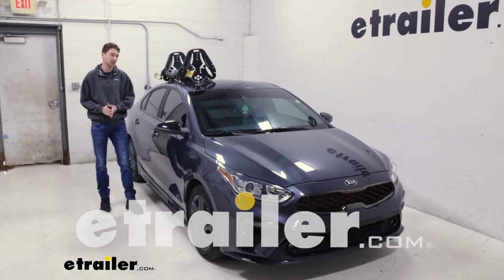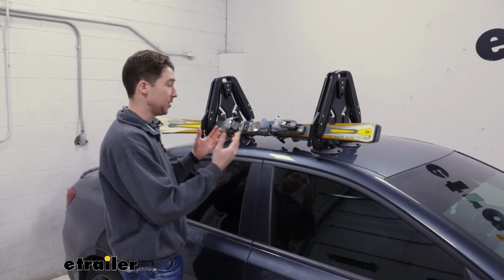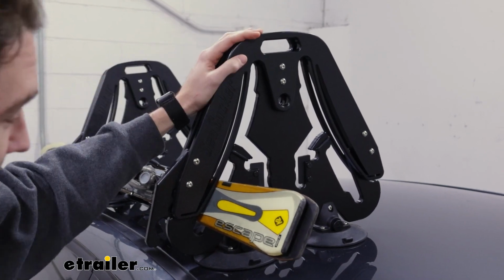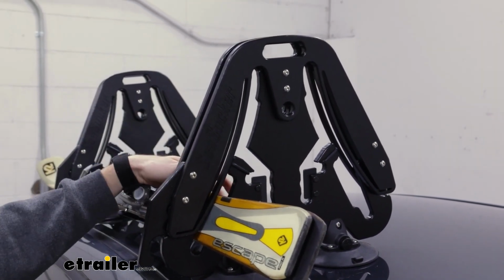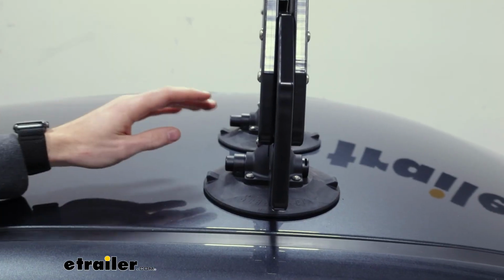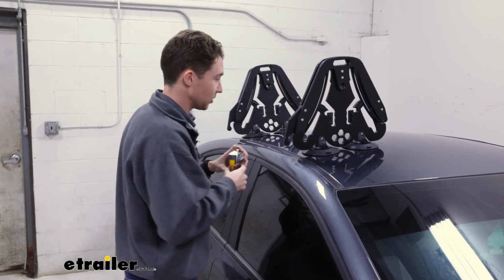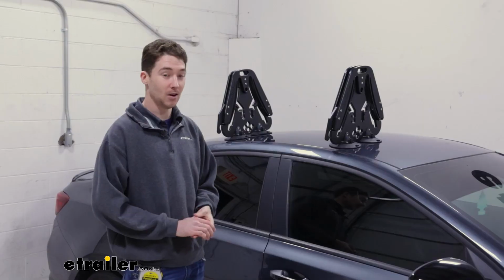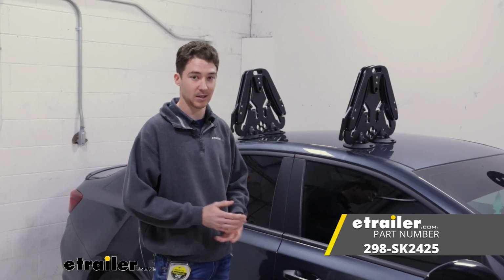etrailer | How to Set Up Your SeaSucker Ski and Snowboard Carrier on a 2021 Kia Forte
Click for more info and reviews of this SeaSucker Ski and Snowboard Racks:

Hey, it's Ethan at etrailer.  Today we're going to be taking a look at the SeaSucker ski and snowboard carrier on our 2021 Kia Forte.  This ski and snowboard carrier is obviously gonna be a little bit different than some of the other ones you've probably seen primarily because it's held in place by these suction cups but it's still gonna be able to hold up to four pairs of skis or two sets of skis and one snowboard or two snowboards.  You might be wondering why you would use this style of carrier rather than just a different sort of average looking ski and snowboard carrier.  The main reason might be because you're just having your skis and snowboards traveling with you and you're renting a car for wherever you're going.  These can store in your trunk or in the back of your car very easily and they condense as well as the fact that you're not going to have to install crossbars in a roof rack system total.

You just have these two pieces.  That being said, these are not meant for permanent use and you should remove them when they're not being used because the vacuum will actually lose suction at some point if you keep them on there for too long.  Breaking down the carrier itself, you can see that there are four separate slots here for your skis and the top set of skis will fit on this lip here as well as on the inside there is a spot for your poles.  That being said, if you do have poles with straps on 'em, probably recommend finding some way to fasten those straps down because they will probably be whipping back and forth as you're driving if you leave them out.  Up here, you can see that there is a lock hole for you to fit a cable lock through, and once you do that, you won't actually be able to remove the top of the carrier and no one will be able to take your skis off of the carrier.

Before we get into the size of the actual carrier themselves, I wanna get the skis out of the way.  To do so, You will have to lift up on these handles and they definitely take a little bit of effort to get up, but once you do all you do is remove the actual full top of the carriers.  We'll set those to the side for now and then we can unload skis.  Before we get too far into the measurements, I wanted to check out how these suction cups actually work Because you're not going to be leaving these on permanently, in the event that it does loose suction this orange indicator will appear.  You wanna make sure that before you're using them you do pump them fully so that the indicator disappears.

Because these carriers are so tall and temporary, they're gonna probably add quite a bit of wind noise to your vehicle while you're driving and a little bit of drag as well because they are just a very large flat thing on your roof.  To see how tall they actually sit on your roof, they're gonna go from the top of the roof to the top of the carrier.  It's coming in at about 14 3/4" so you're adding a little bit over a foot to the top of your car with something to keep in mind, not only when you're driving but when you're parking or storing it as well to see how far the carrier itself actually extends.  From the furthest point here, it's about 17" long if you're including this handle, so that's how wide it is in the event that you know you want to see if it covers something up on your roof.  Overall, the SeaSucker ski and snowboard carrier is a unique but really good option for you, if you're traveling and you want to bring your skis and snowboard with you and you're maybe using a rental car, something that you don't want to put a roof rack system on, these could be a good option for you.

I know SeaSucker also makes a crossbar system, so if you really like the suction cup design and the fact that it can break down and be stored in your car, you might wanna check that out and then use a regular ski and snowboard carrier system with that.  But overall, this ski and snowboard carrier from SeaSucker is a good option and a solid fit on the 2021 Kia Forte.